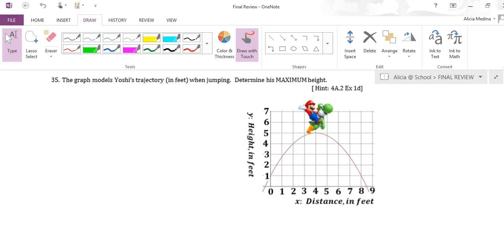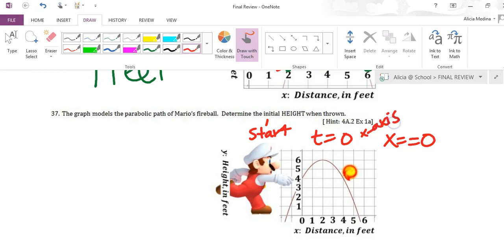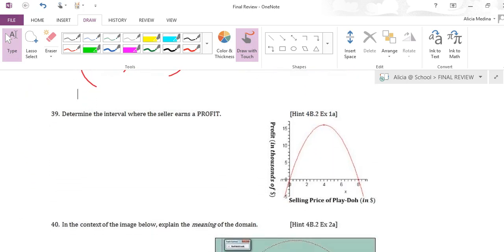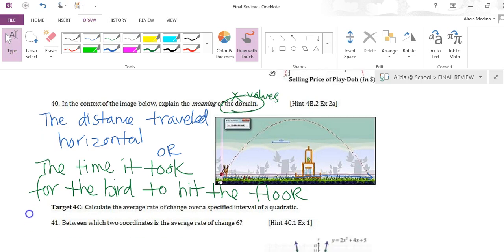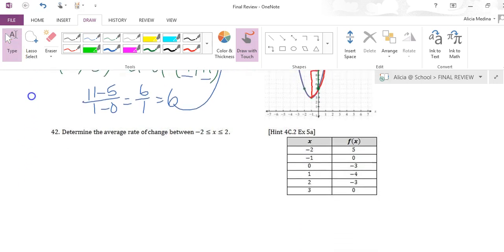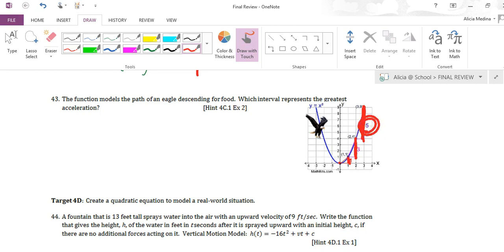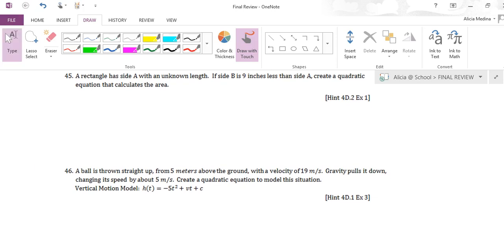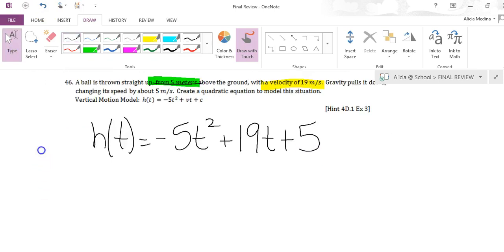CORE KC4 Final Review